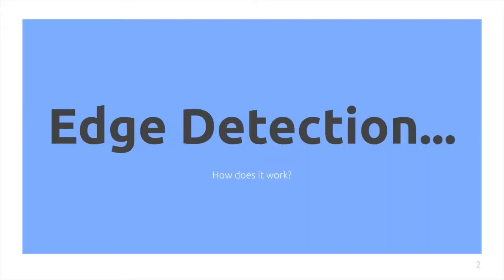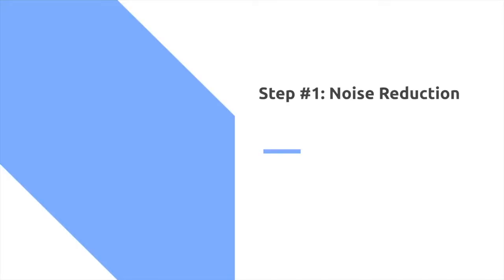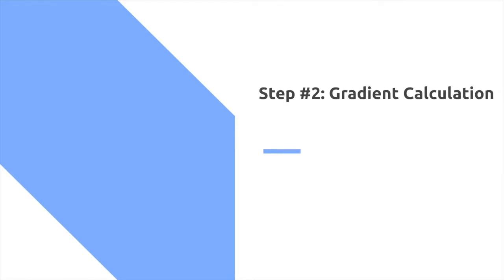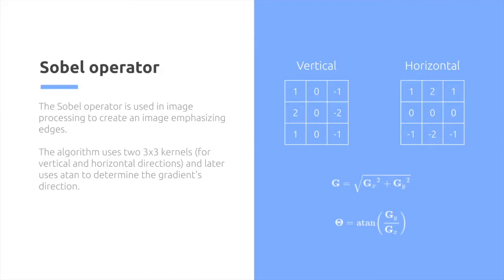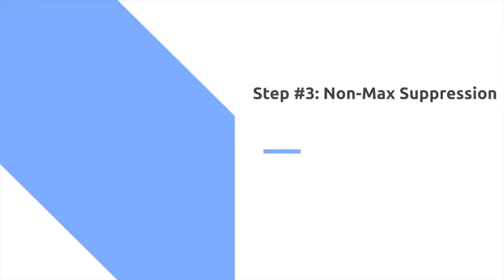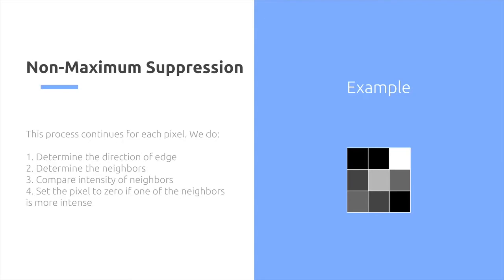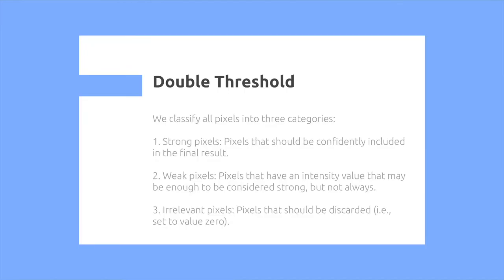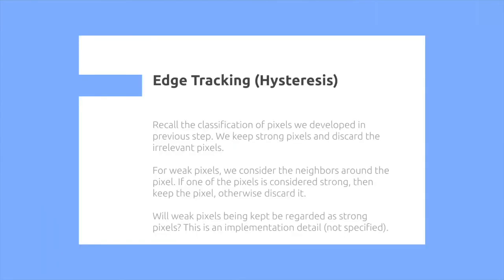Learn in 5 Minutes: Image Edge Detection (Canny, Sobel)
Learn about techniques used to perform the Canny Edge Detector algorithm on images!

In this video, you will learn about the various stages including blurring, gradient calculation, non-maximum suppression, double threshold, and edge hysteresis.